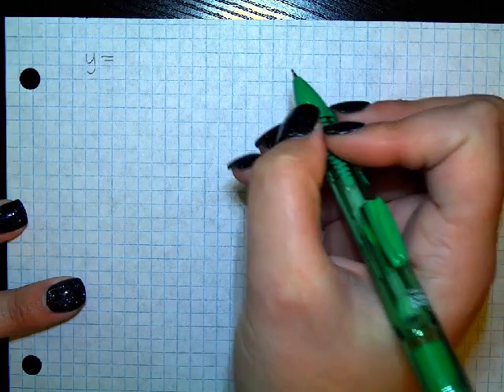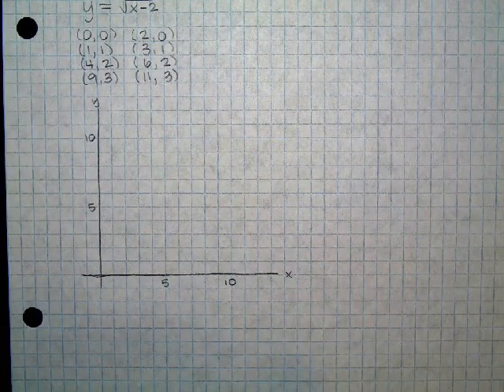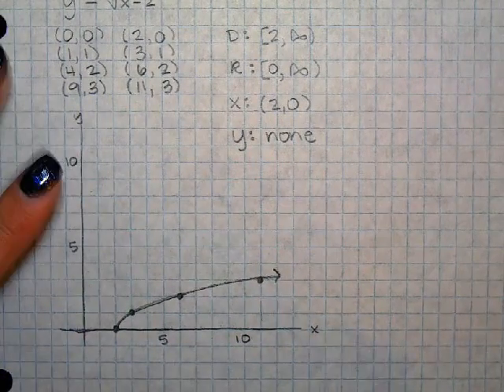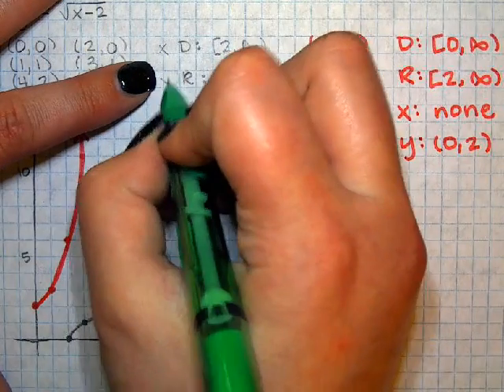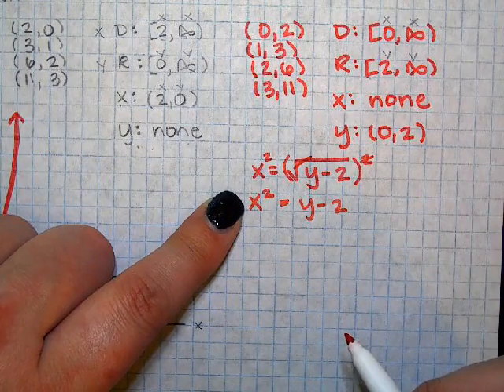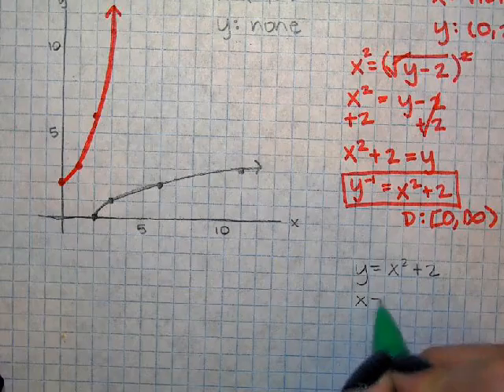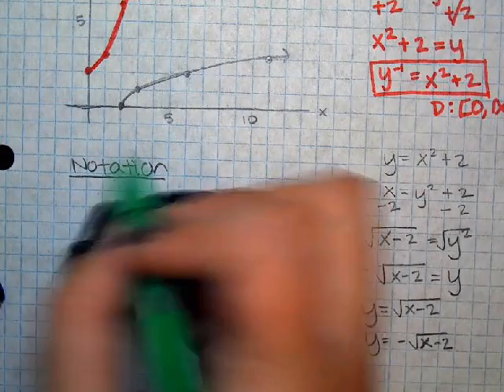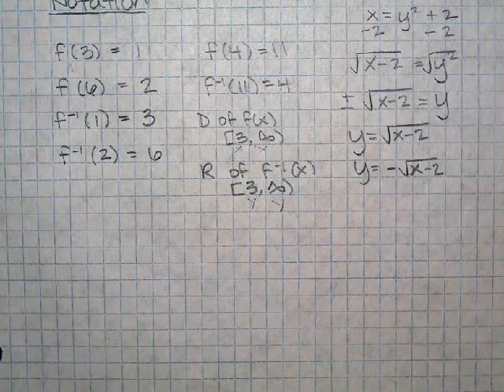Inverses of Tables and Graphs Class Notes